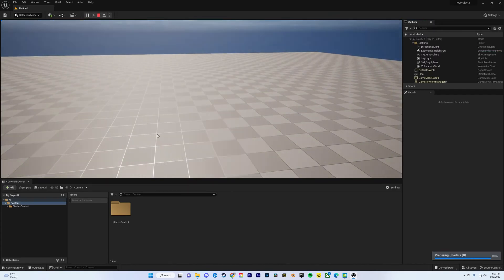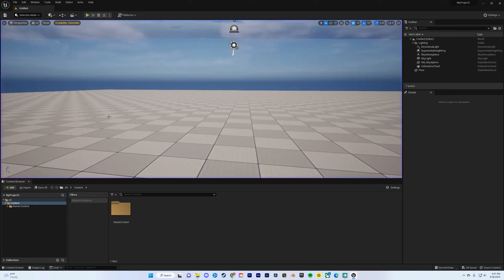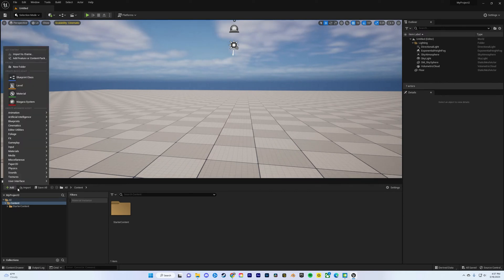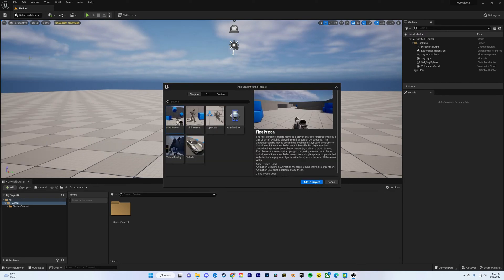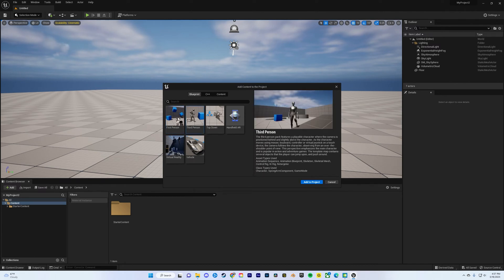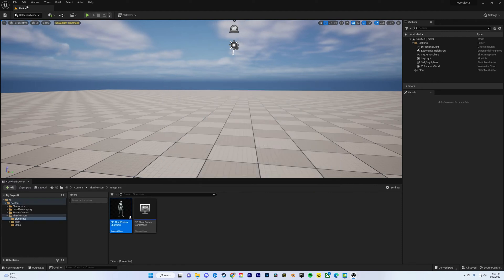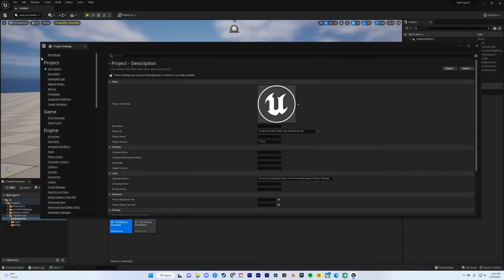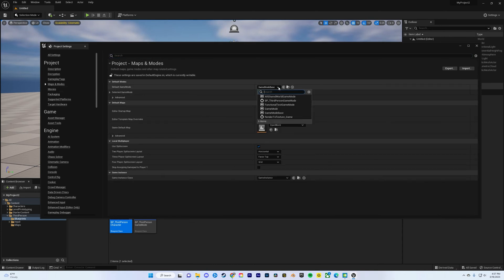Unreal Engine 5.1: Beginner Tutorial - Add Playable Character From Blank Project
Hey guys, as usual this is a quick one. No wasted time here. If you have created something from a tutorial and realized you can't play your character in it. This is the fix!